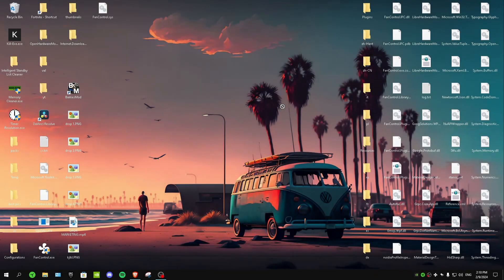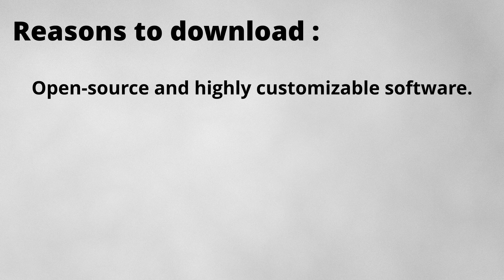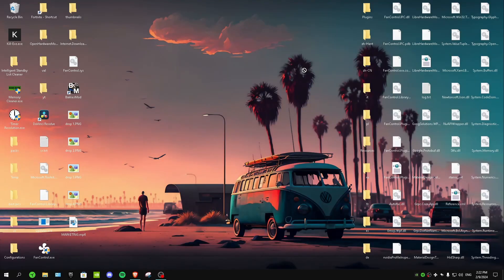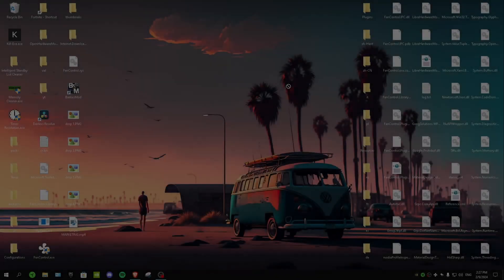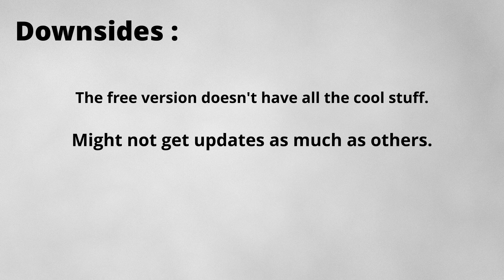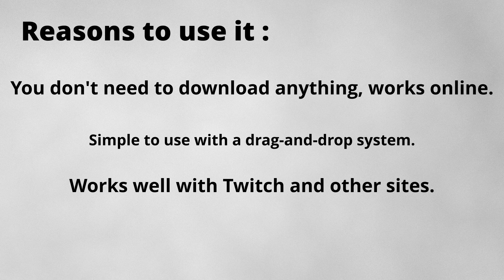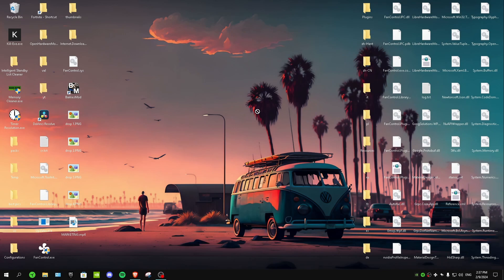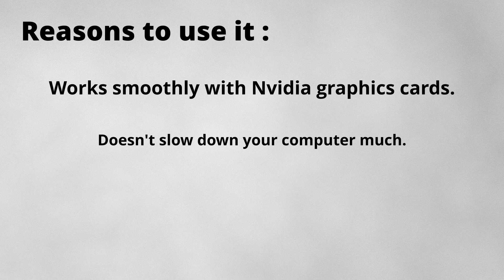The Best Streaming Software for Low-End PCs 2024 💻🎬